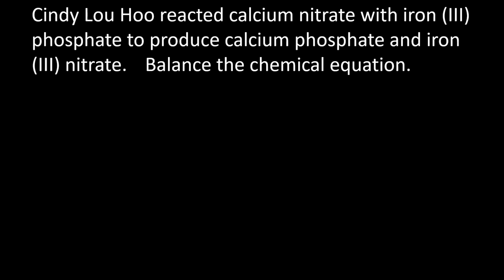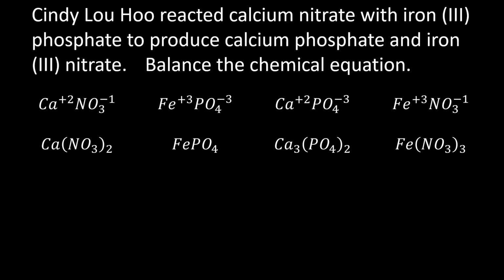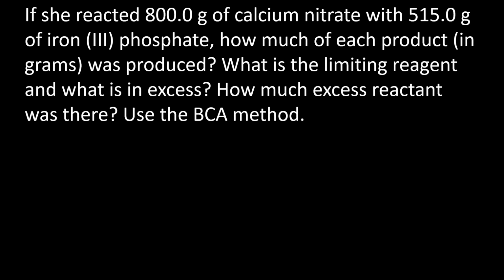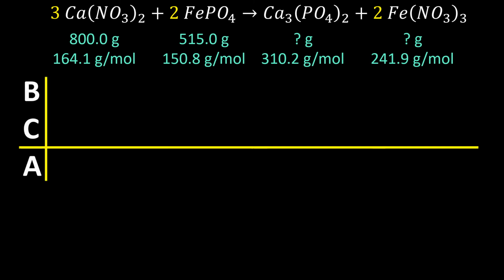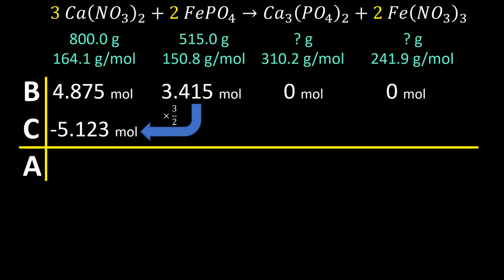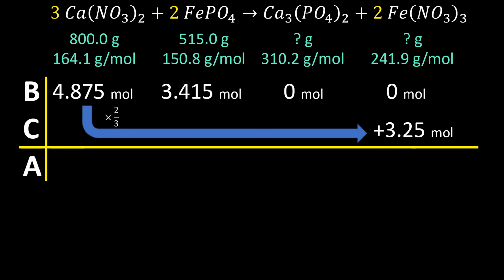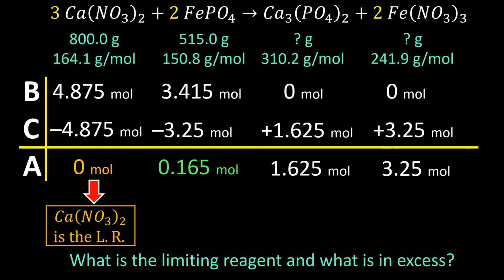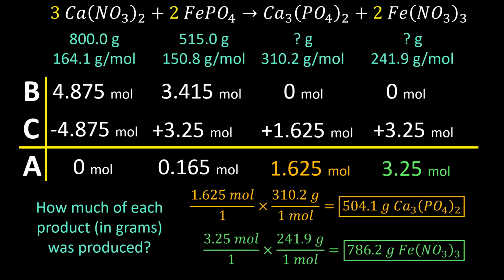Limiting Reactant Stoichiometry Problem Using the BCA Method